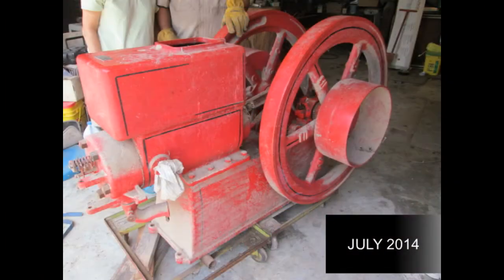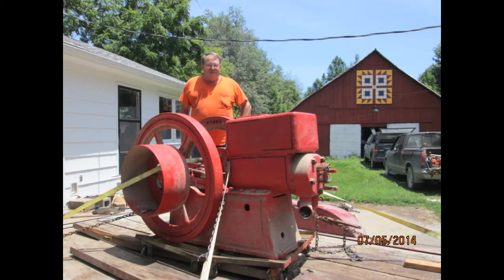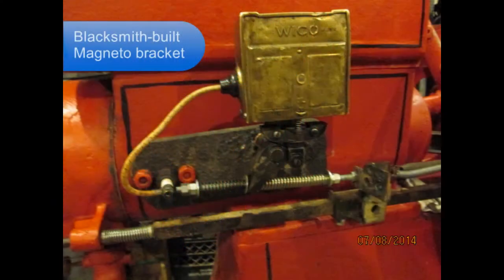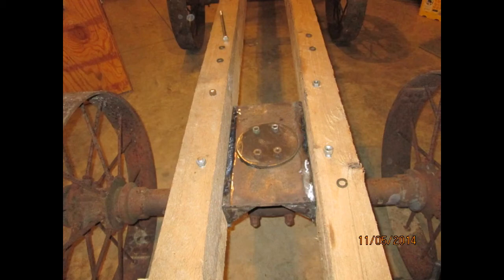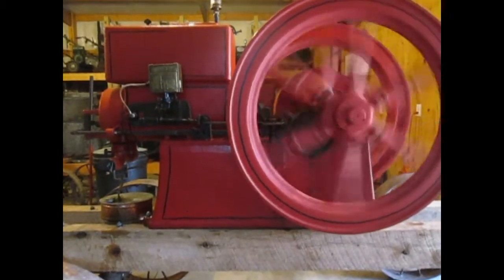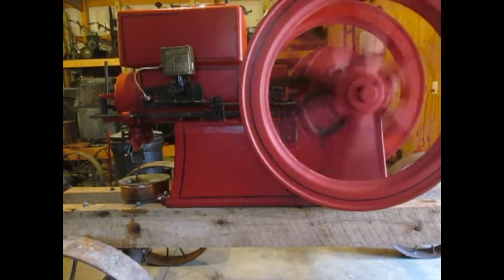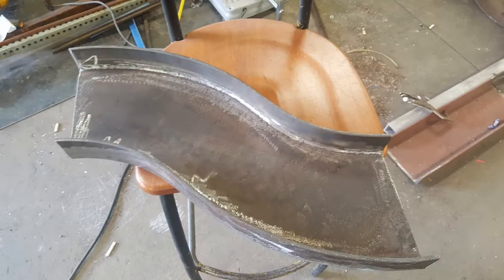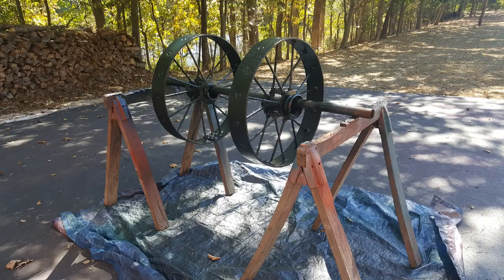Economy E 9 H.P. gas engine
Here we have a 1920, 9 H.P. Economy E gas engine. Along with a few of  the many steps at bringing this engine back to fun to show. From getting it out of a garage that it spent many years in to building a drop center cart. It was a fun project, this old engine should be ready to run for years to come. Enjoy